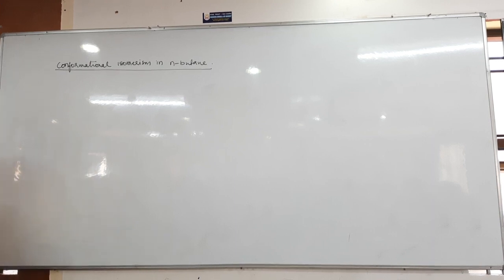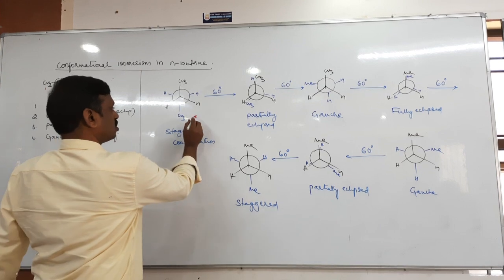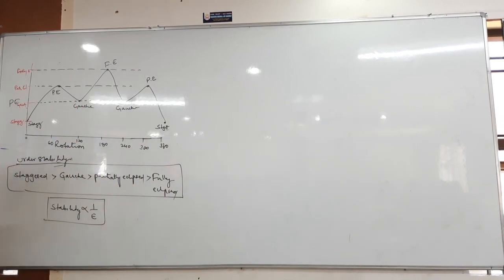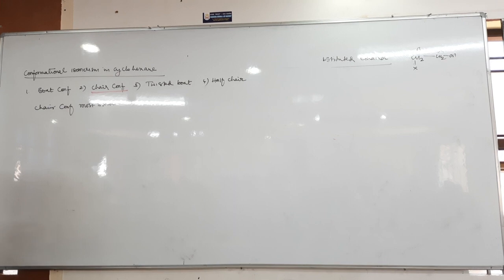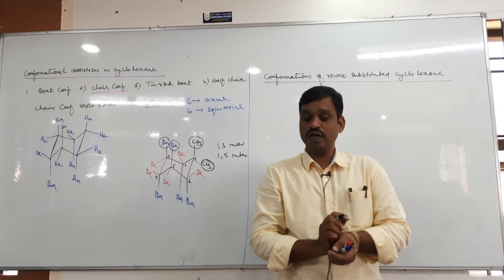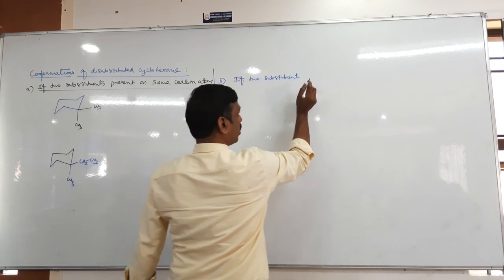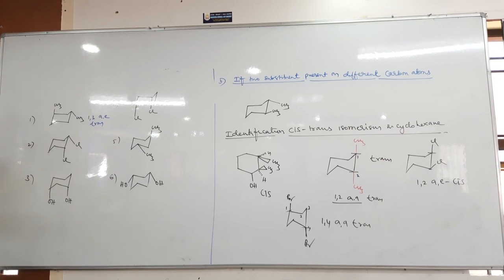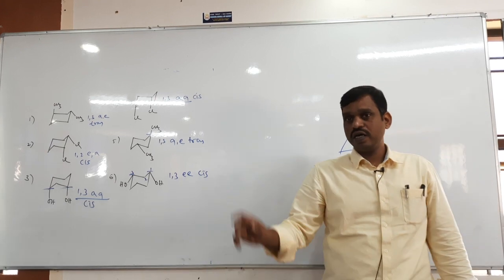Some Basic Principles Techniques Organic Chemistry Part -18